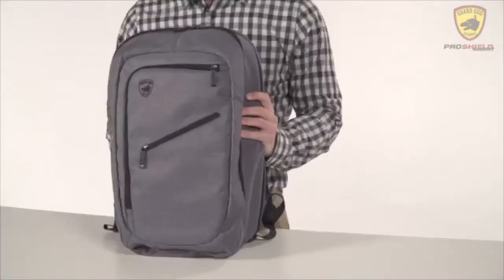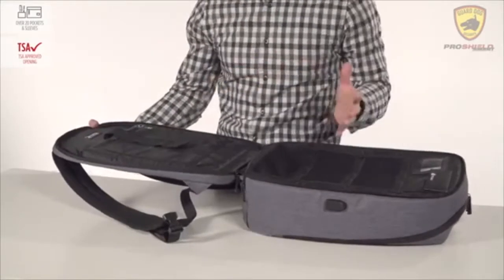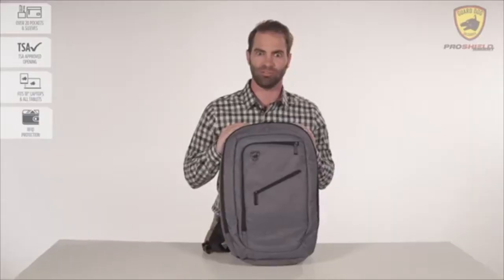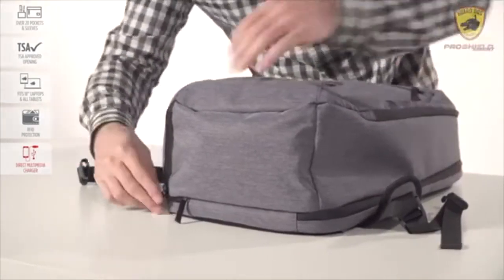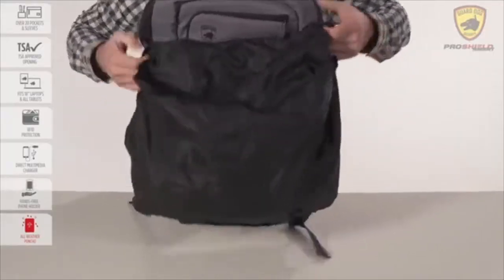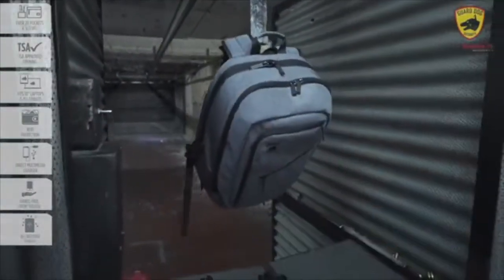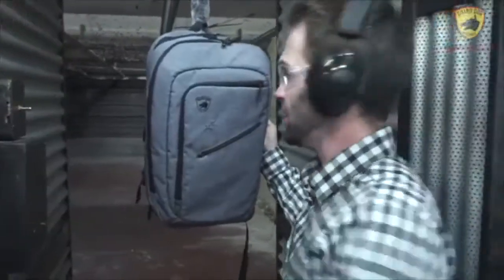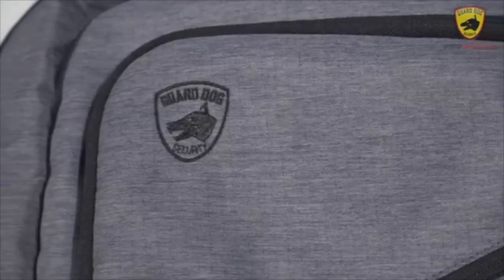Everglobe BulletProof Backpack Promotional Video